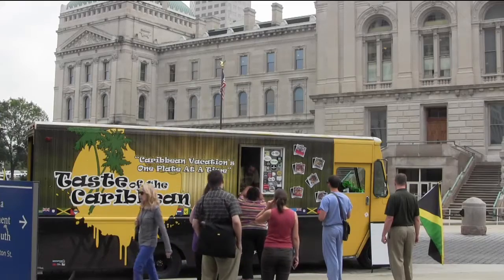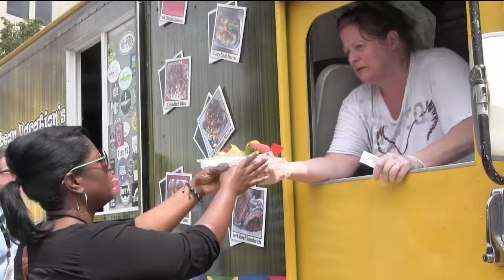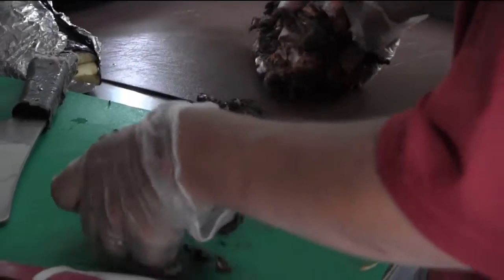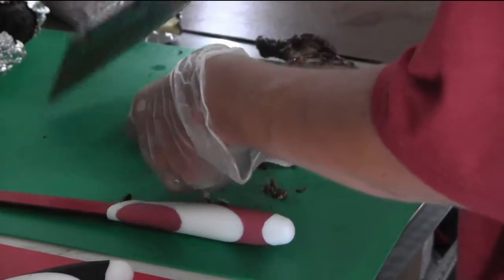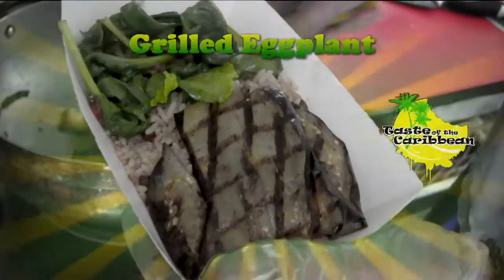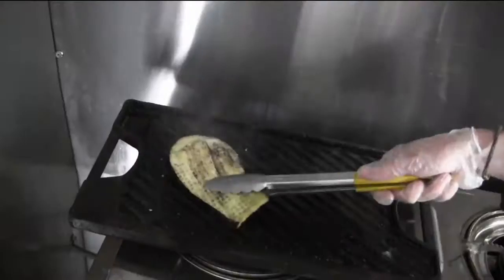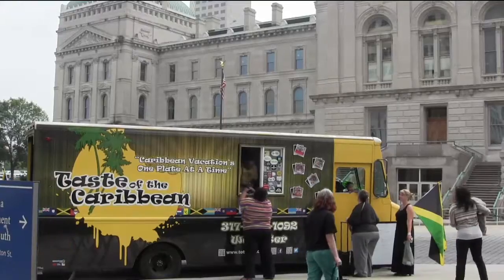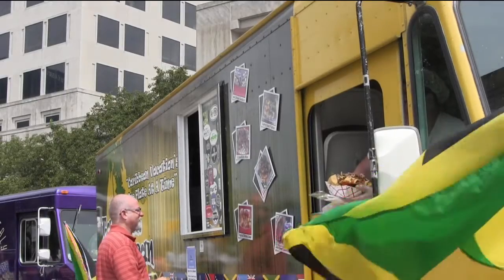Taste of the Caribbean - Statehouse Market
Every week the Statehouse Market offers a variety of food trucks and produce vendors. This week we feature an interview with Taste of the Caribbean, the only authentic Jamaican cuisine food truck in Indianapolis. Vendors and food trucks attend the Statehouse Market and provide a fresh lunch and shopping for a healthy dinner just outside the Statehouse for Downtown Indianapolis.

The Statehouse Market will run every Thursday through October 9th.
10:30 a.m. - 1:30 p.m.
Robert Orr Plaza and Senate Ave.
Indianapolis, Indiana